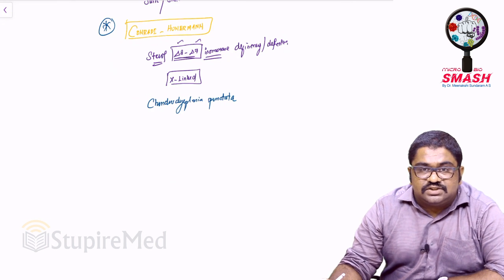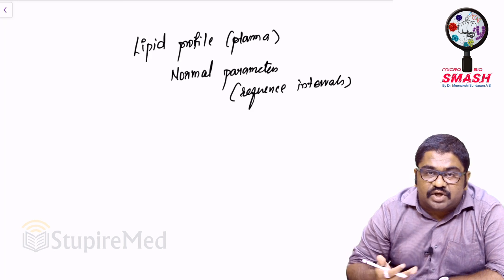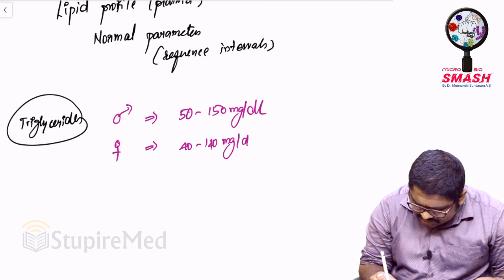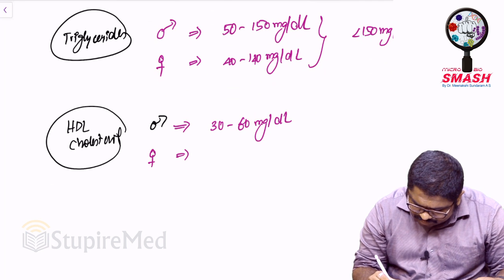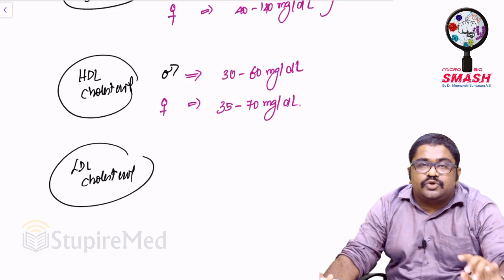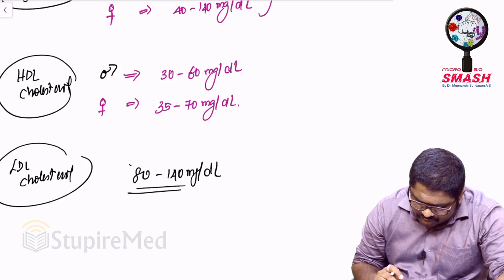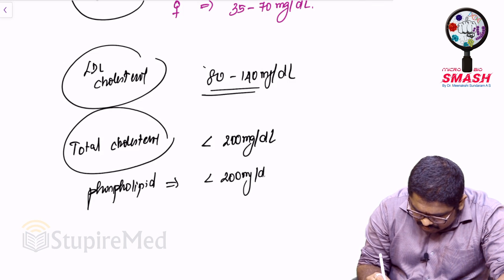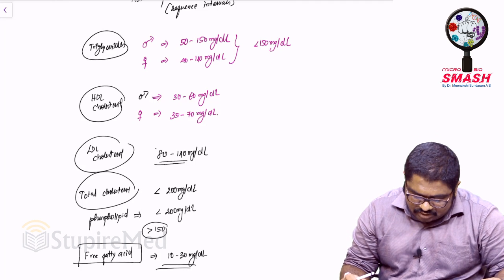Lipid Profilinng by Doctor Meenakshi Sundaaram A S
Lipid Profilinng by Doctor Meenakshi Sundaram A S. All new Biochemistry Lectures from Dr. Meenakshi where he is simplifying the subject in a seamless manner.